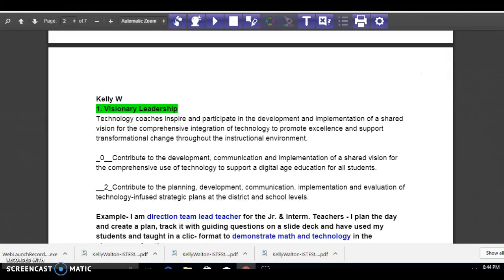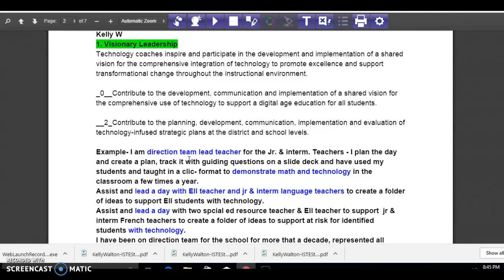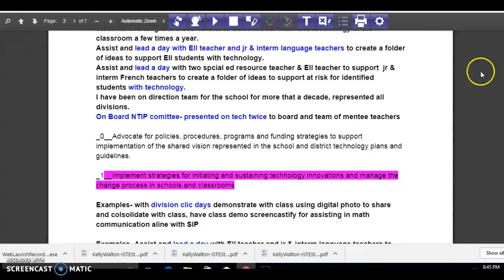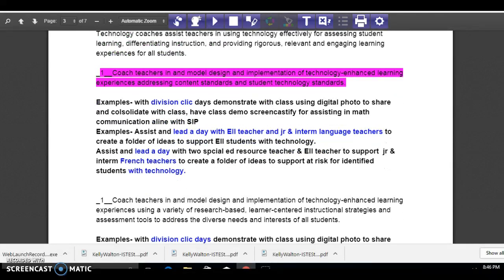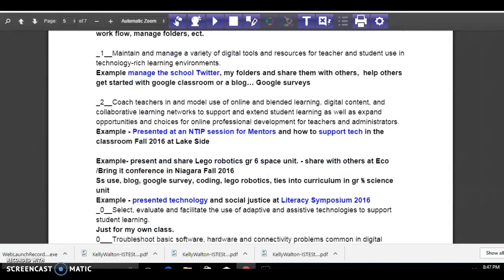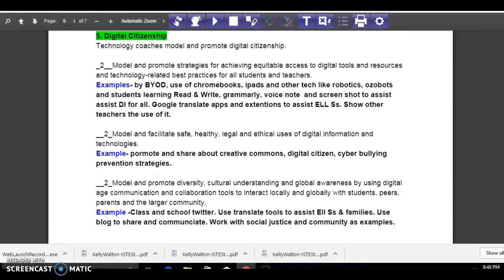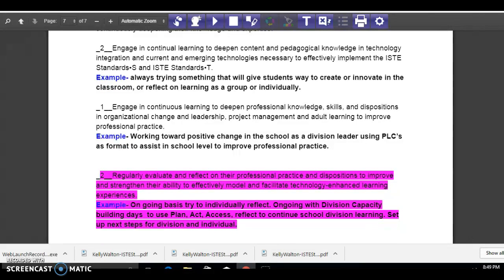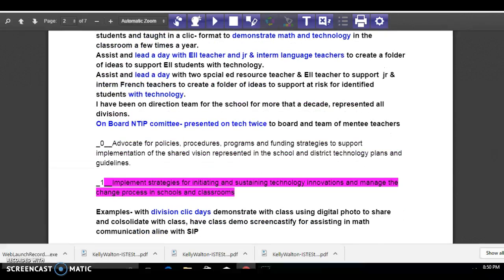ISTE standards reflection - kelly 2017